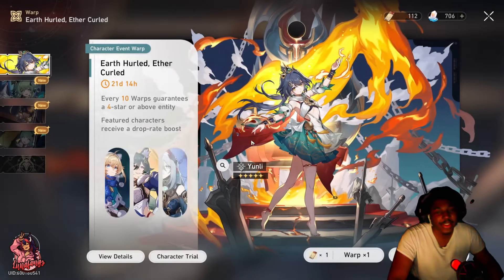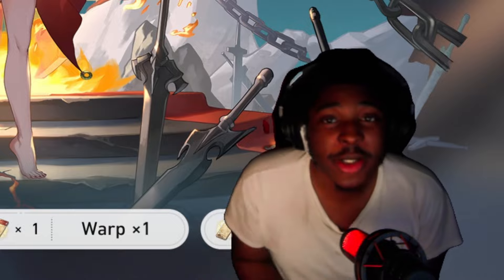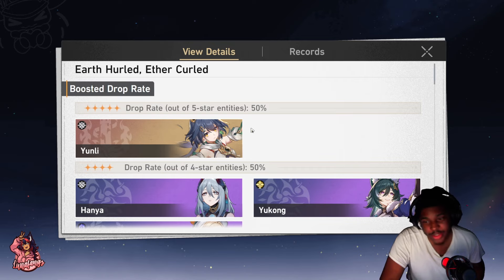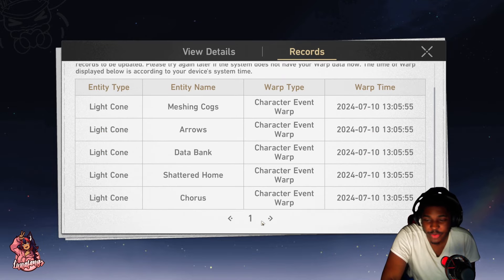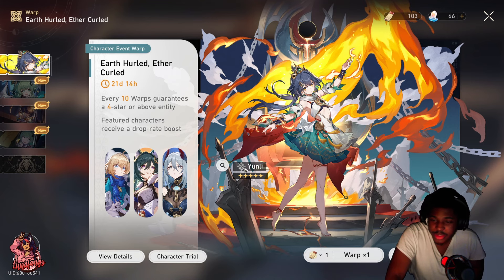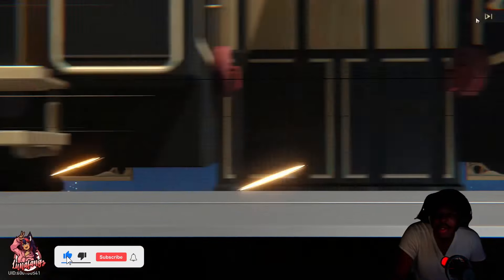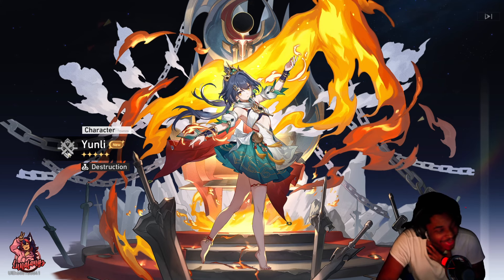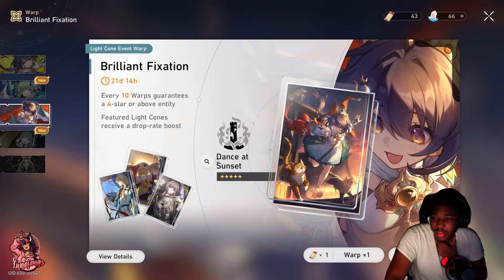My Yunli Summons Went Better Then I Expected | Honkai: Star Rail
Today we are summoning for the new character yunli in honkai star rail... .i hope you enjoy this video thank you for watching and dont forget to subscribe and also rawr lol.